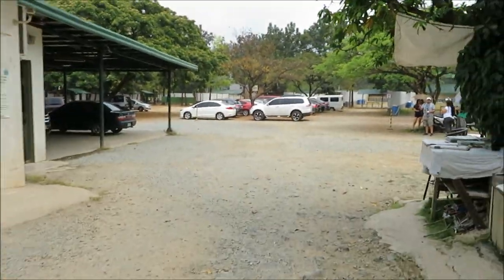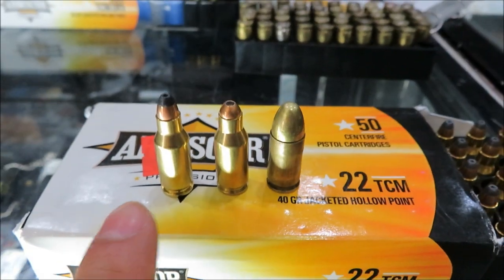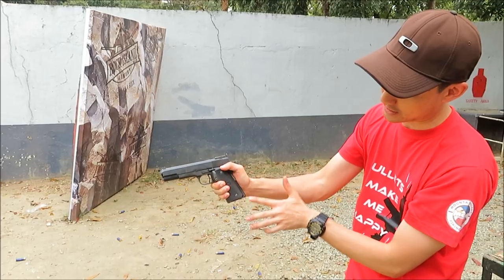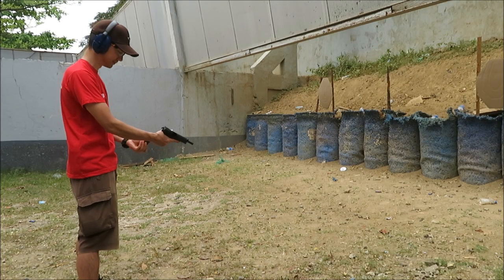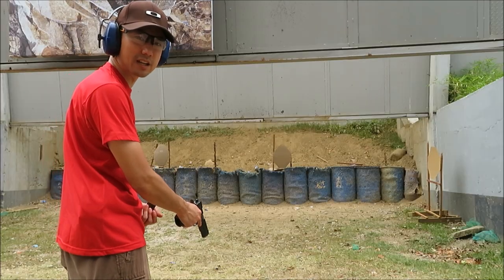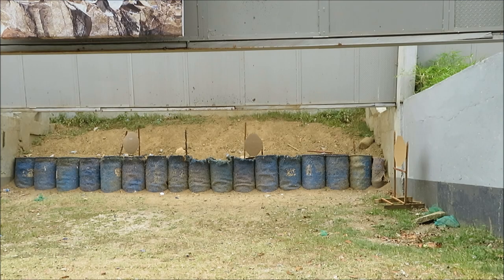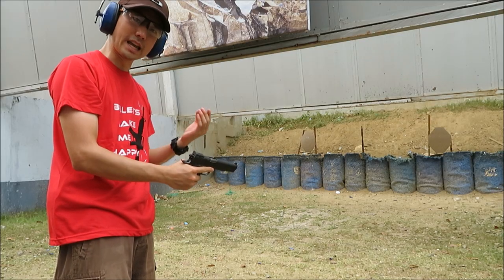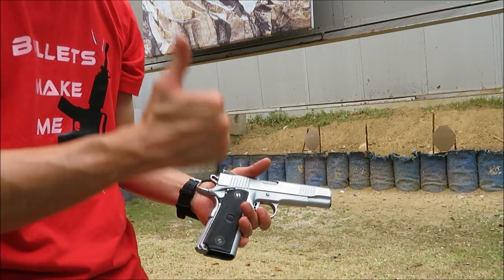Armscor RIA 22TCM & 9mm 1911, Manila Philippines S4 Vlog 11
1911 pistols 9mm & 22TCM. Rock Island Armory RIA, TCM Rock Standard FS High Cap. Armscor Marikina gun club, retail store & outdoor shooting range. Metro Manila. Open everyday from 9am to 6pm. Philippines Season 4, Travel Vlog 11.

Marikina Outdoor Firing Rates:
For foreigner fee P3000
Including: 1 range fee, 1 gun rental, 1 target board, box of ammunition, 1 range officer to supervise & train.

Local Pinoy Filipino Citizen:
Range Fee per head
Weekdays P200
Weekends P250
Gun Rental per head
Weekdays P200
Weekends P250
Ammo cost depends on the calibre.
Target Board P15 each

B Adventures Australian Travel Vlogger. Exploring Philippines, Filipino culture, food, travel tips & tourist attractions.